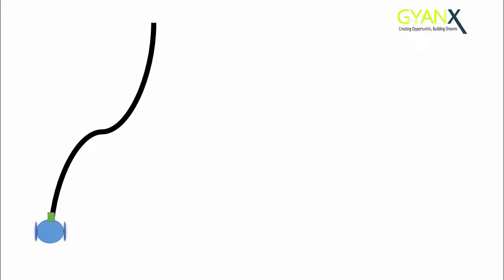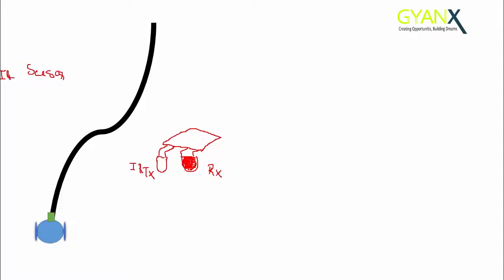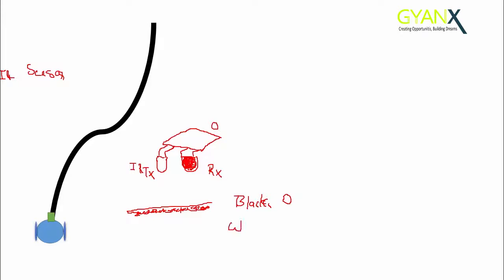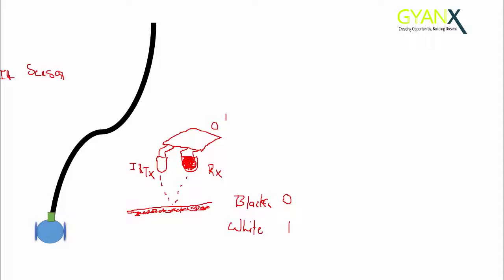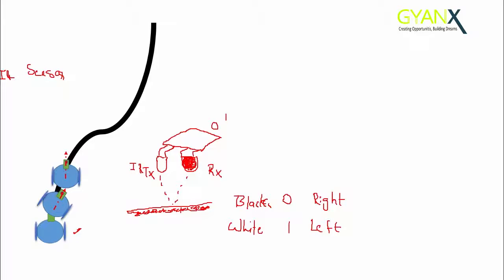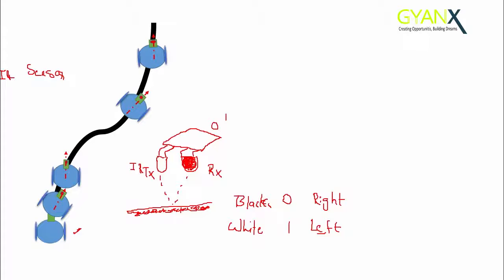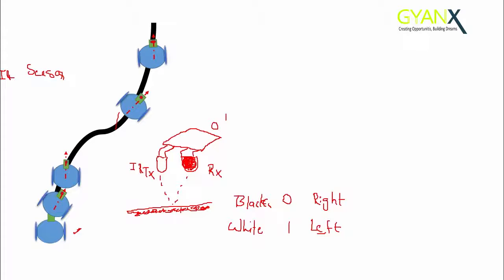1 Problem and its solution Single Sensor Black Line Follower Robot